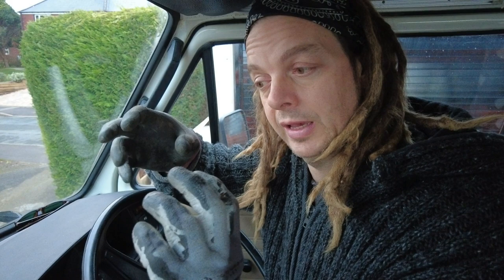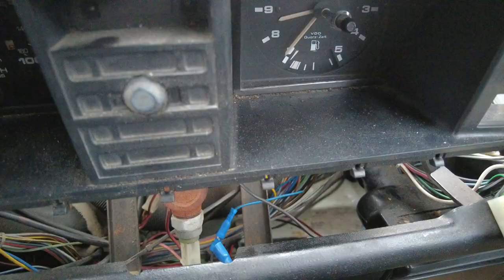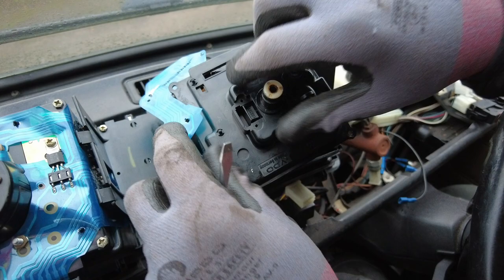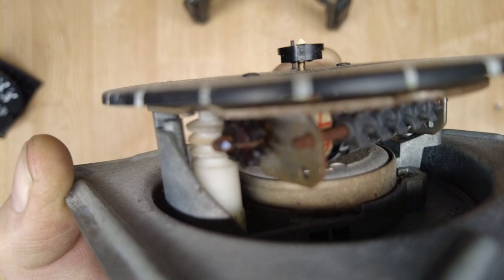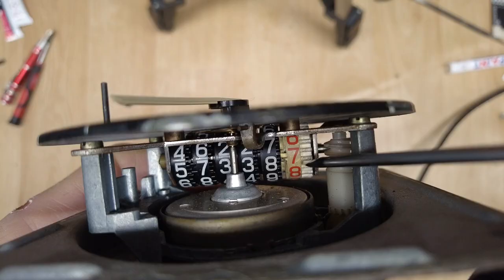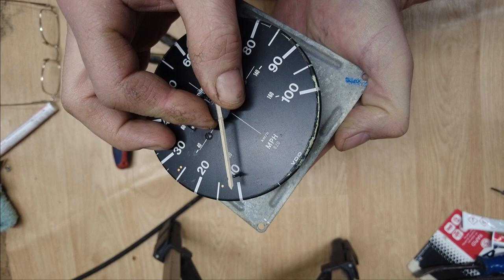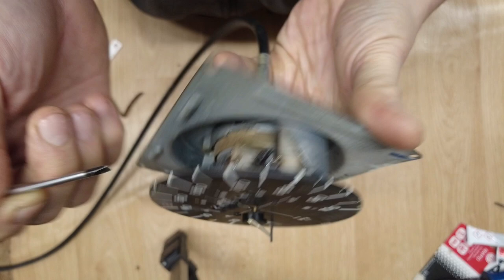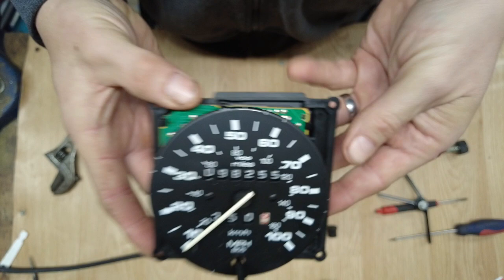VW T25 Vanagon Speedo Odometer Fix Early Late Van - Remove Speedometer Mileometer Clocks Cluster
This is how I removed and fixed the VW T25 Vanagon Speedometer Odometer from an Early Aircooled Van and Late Watercooled Van -  Sometimes known as Mileometer. Also would be of use if removing the Tachometer and panel cluster.

0.00 Intro
0:53 Remove Speedo
4:46 Fix Odometer
12:52 Test Late Speedo

Useful Links to products I have used and recommend in previous videos:
LED INTERNAL LIGHTS
Ebay.UK Listings:

PeoplesCar Merchandise. if there is anything funny left Red Bubble hasn't banned yet I'm not sure LOL:
RED BUBBLE - T-Shirts, Hoodies, Mugs, Stickers, Prints etc
1) CHOOSE YOUR DESIGN
2) CHOOSE YOUR PRODUCT
(I FOUND MY XL HOODY SMALL FITTING, SO RECOMMEND ORDERING A SIZE UP IF WANT IT LOOSE FITTING)

Thanks for all your support and kind word, Al :)